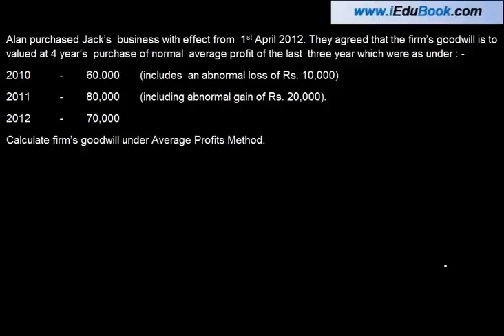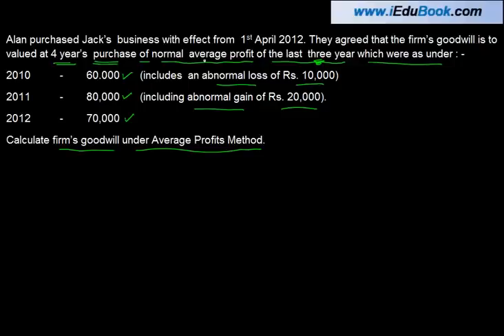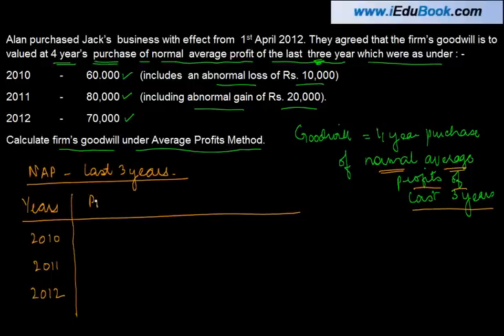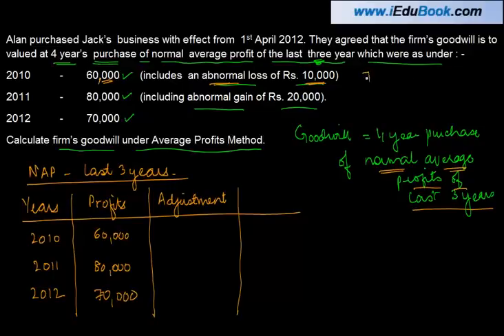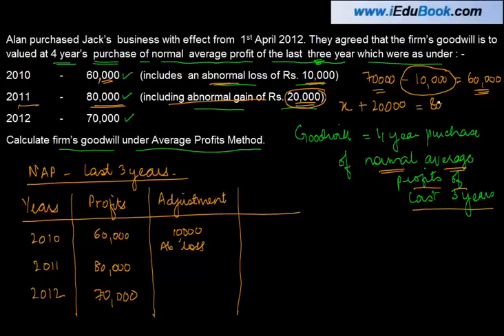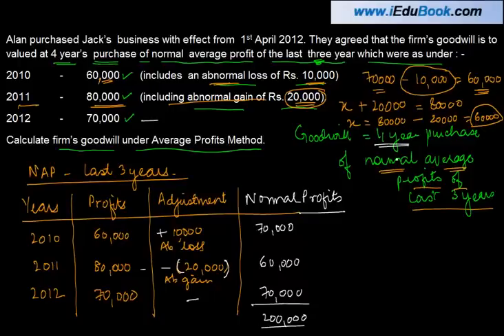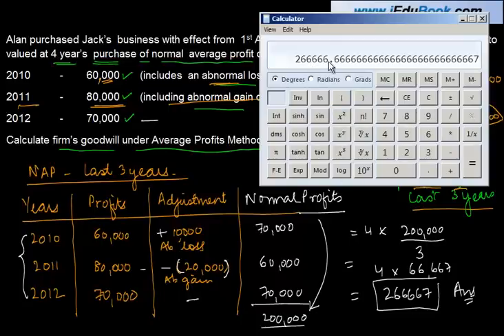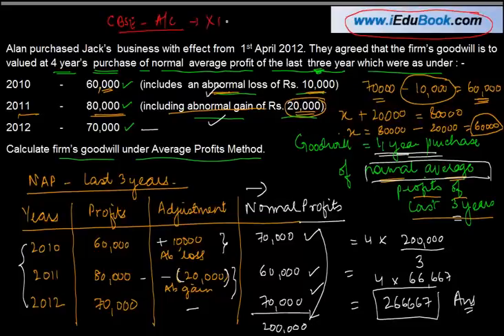Partnership Accounting - Goodwill - Problem on Average Profit Method | Class XII Account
In the Average Profit Method of Computing Goodwill, we calculate average profits for the given number of years. Average profits are to be calculated by computing normal profits which the business would have earned, if no one time or extraordinary event would have happened. Goodwill is then computed by multiplying average profits with the Number of Years Purchase which is agreed between parties.